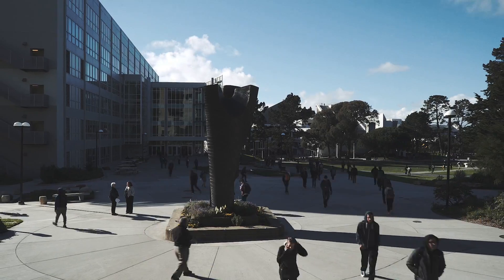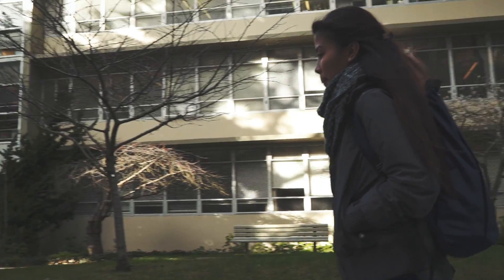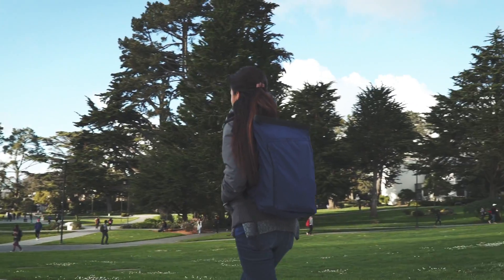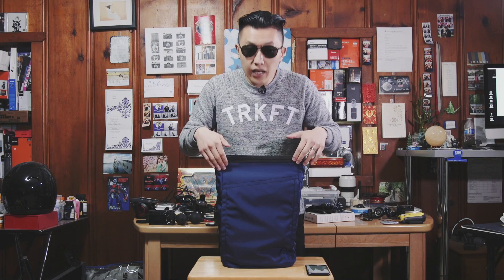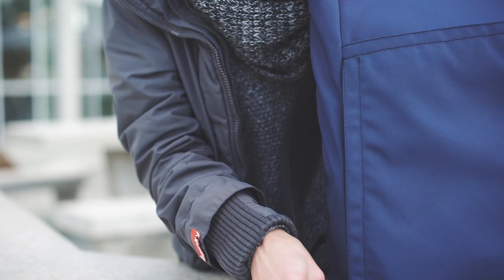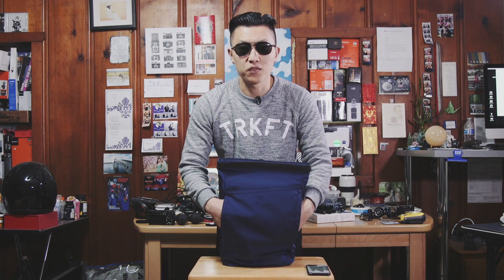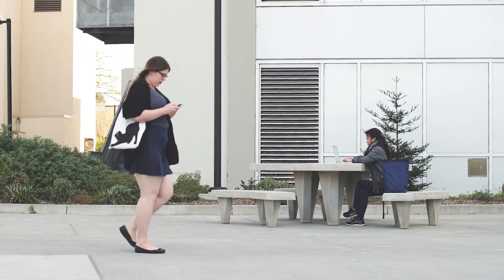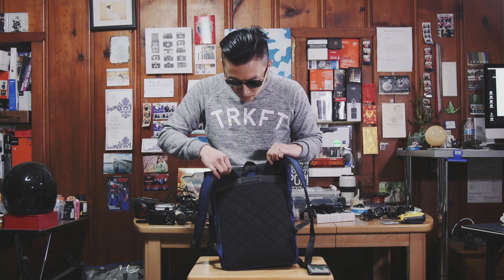Mini Bag, GIANT Quality - PX Invisible ONE MINI Backpack 2017 Release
PX Urbanwear did not cut any corners creating this backpack. Although it's considered a mini version of their flagship Invisible Backpacks, the MINI is still just as premium with an extra plus: it is simplicity at its purist form. Check out the entire line of Invisible bags

I make videos for products I believe are great designs and love to promote micro brands. I do it for the love of filmmaking as well as great companies.